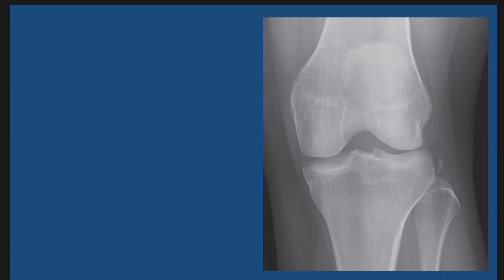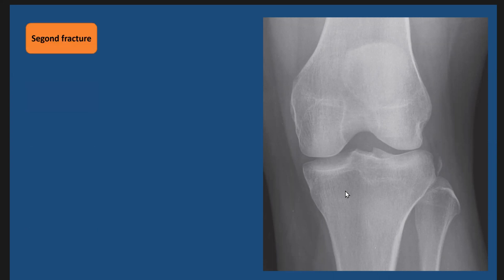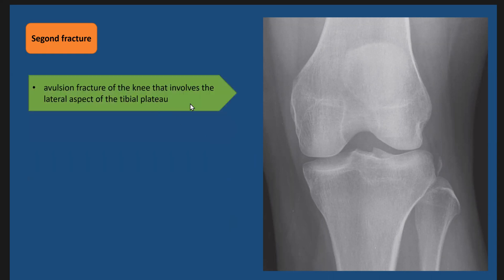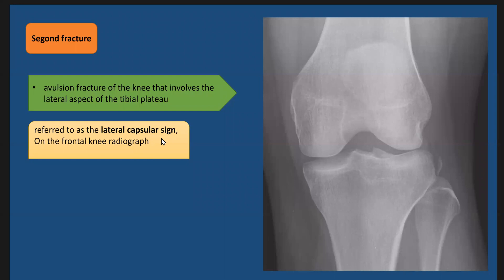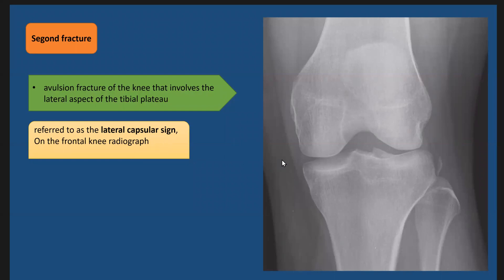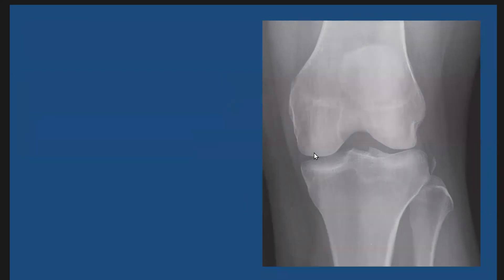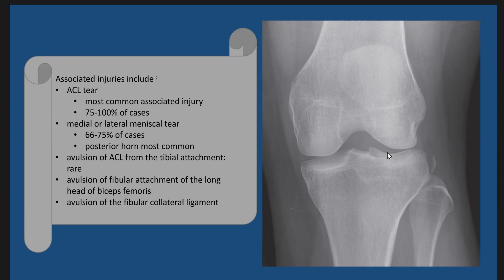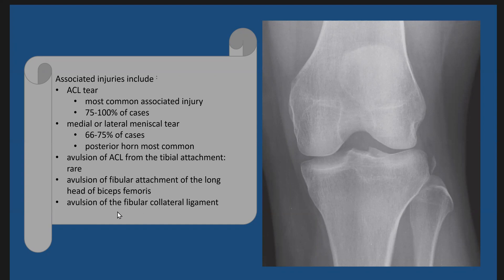Segond fracture case discussion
is an avulsion fracture of the knee that involves the lateral aspect of the tibial plateau and is very frequently (~75% of cases) associated with disruption of the anterior cruciate ligament (ACL). On the frontal knee radiograph, it may be referred to as the lateral capsular sign.

ACL tear
most common associated injury
75-100% of cases
medial or lateral meniscal tear
66-75% of cases
posterior horn most common
avulsion of ACL from the tibial attachment: rare
avulsion of fibular attachment of the long head of biceps femoris
avulsion of the fibular collateral ligament